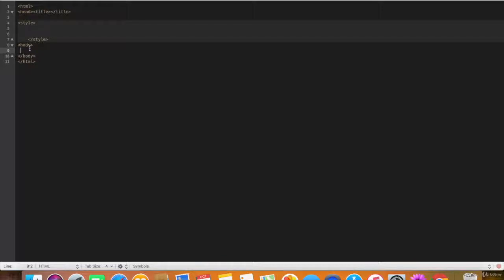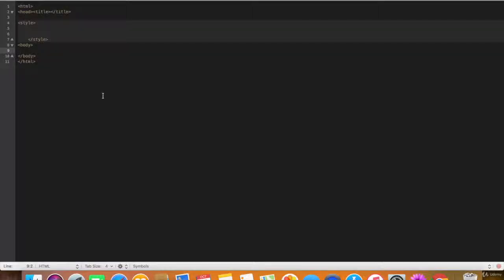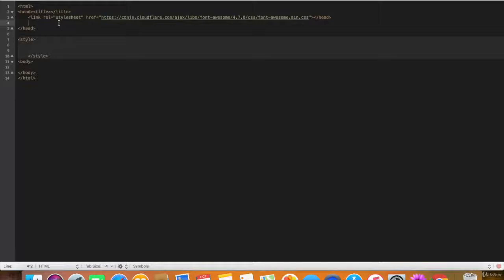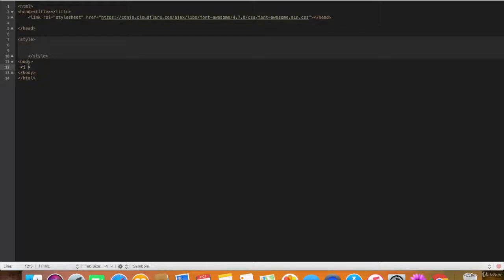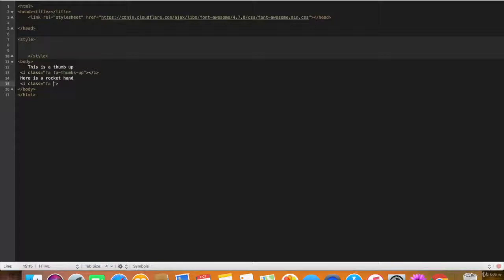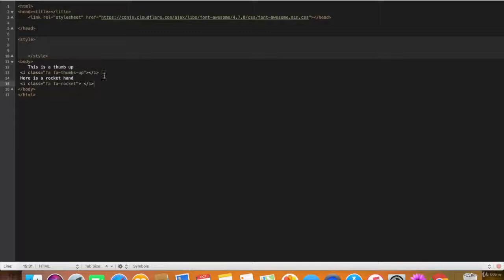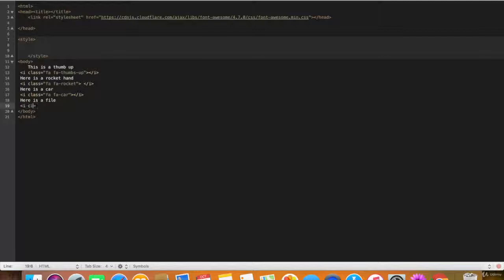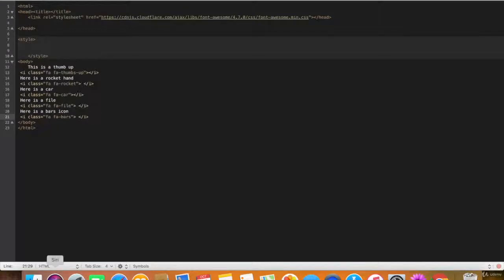18 Font Awesome